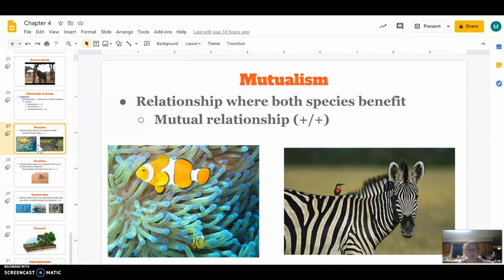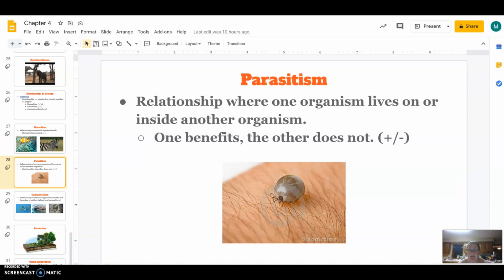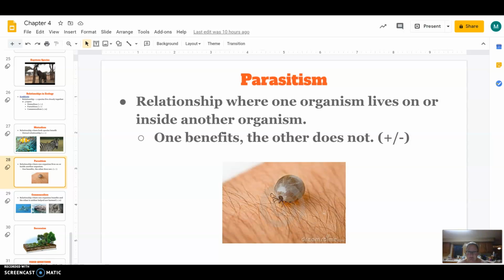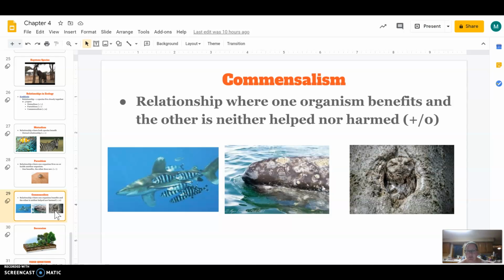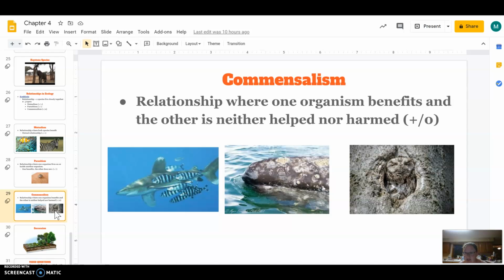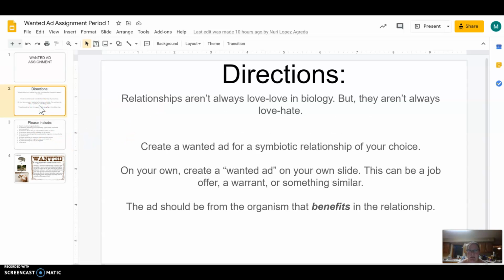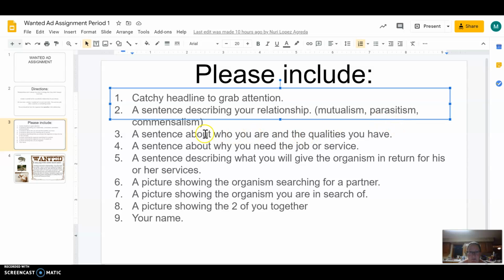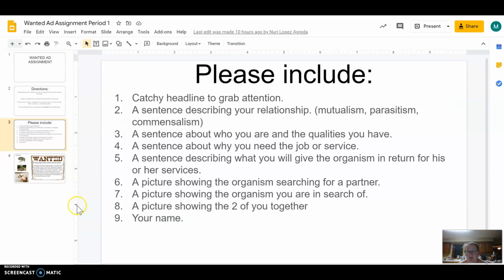Out of Class Recording 10.15